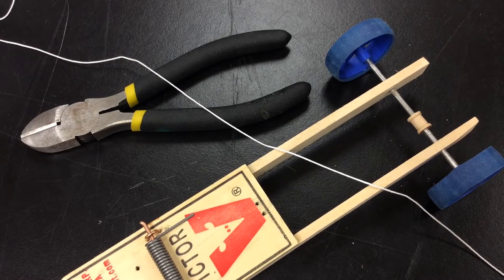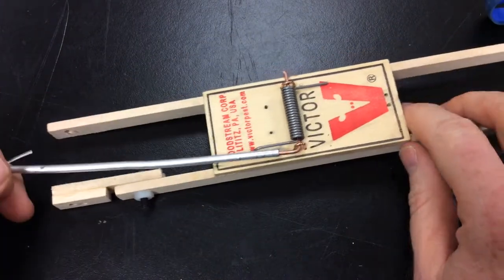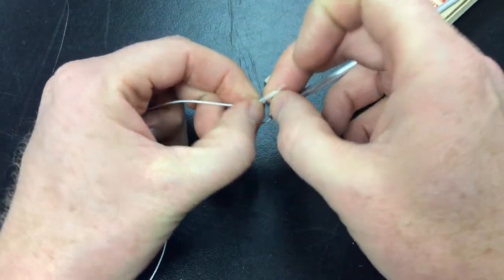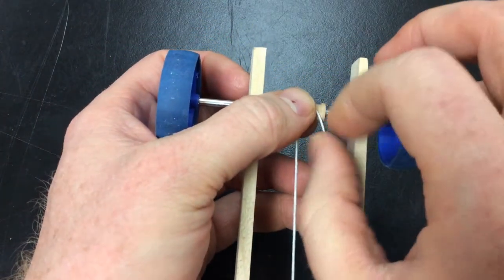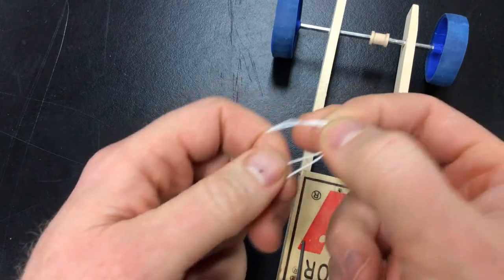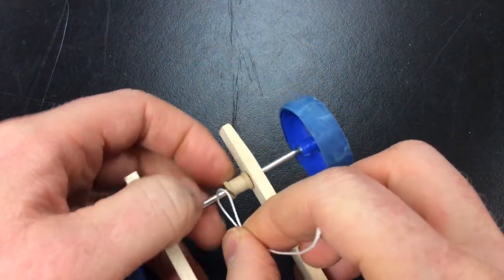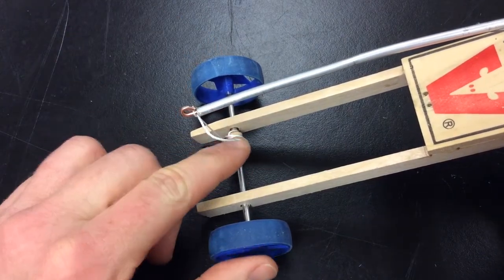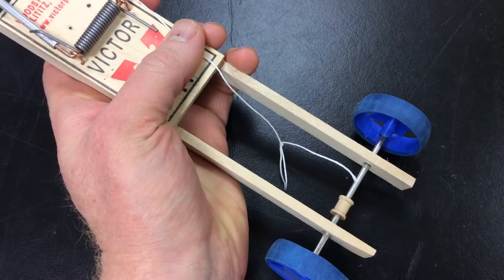Mousetrap Car Build (Attach String to Lever Arm)